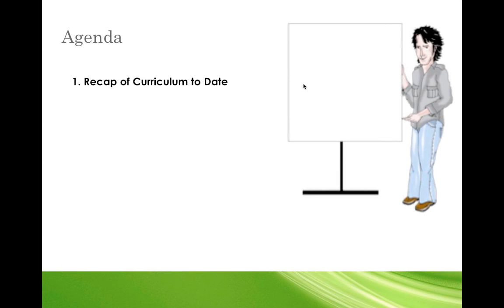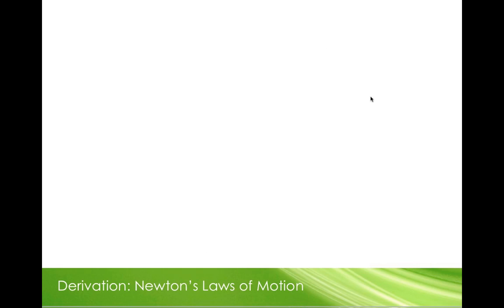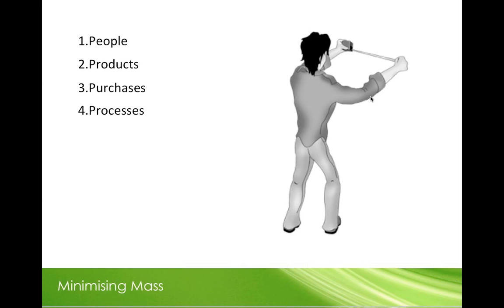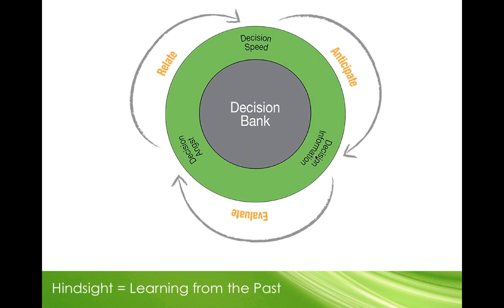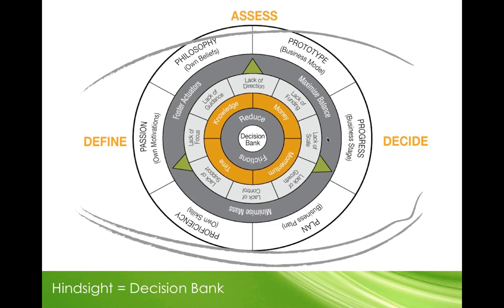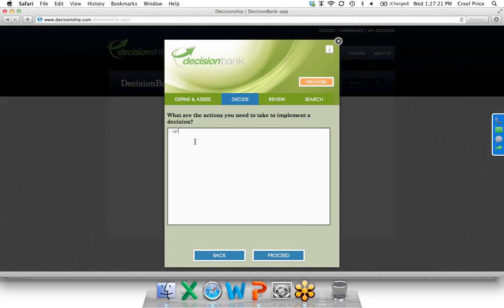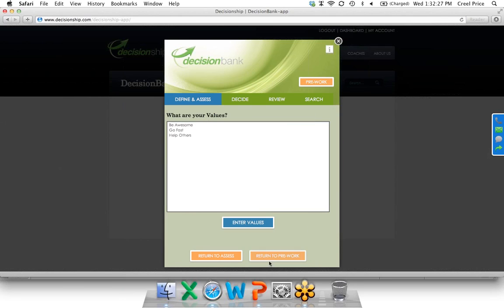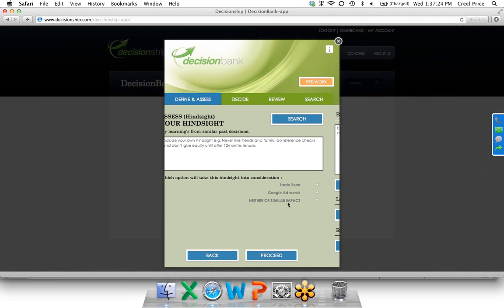3rd Mentoring Session with Creel Price 13 11 13 1 00 PM